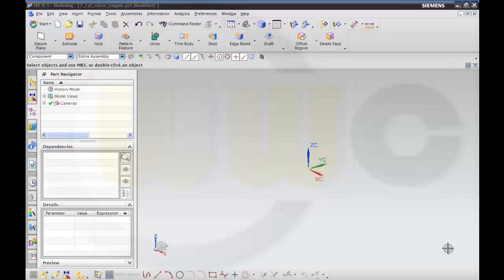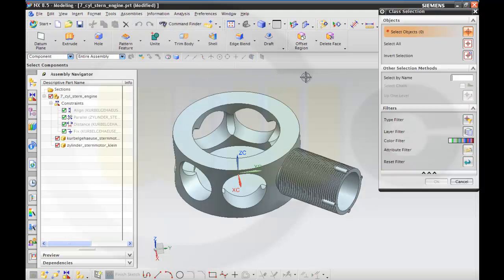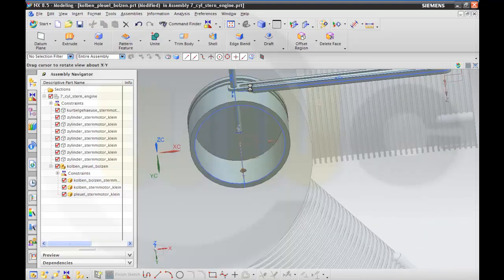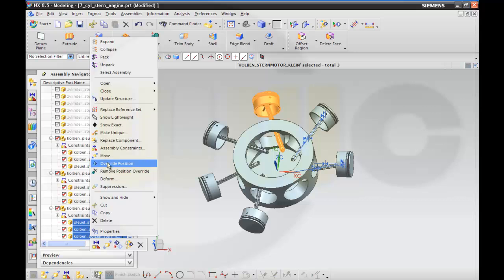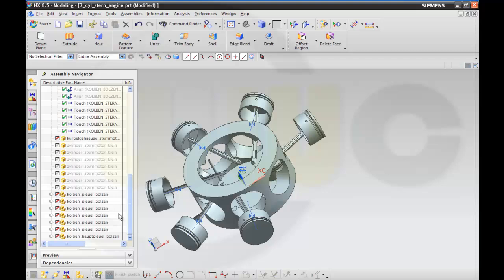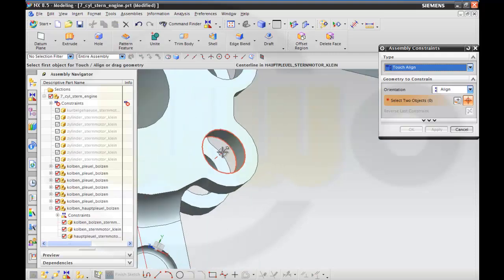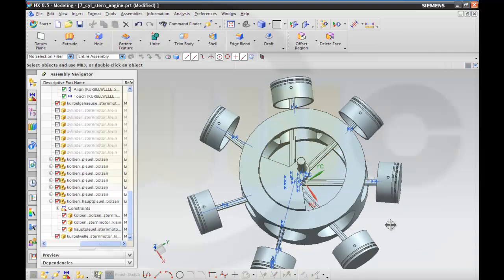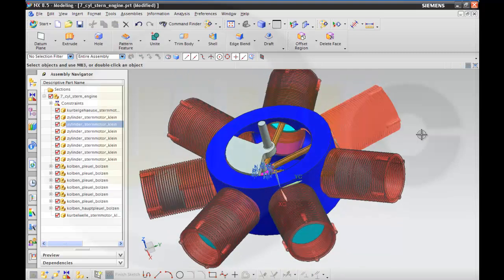Sternmotor klein assembly - Siemens NX 8.5 Training - Subassemblies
Now in HD with audio commentary: subassembly, override positions, reference sets, add components and more. Most important : if you have movable subassemblies - you always have to override the positions!